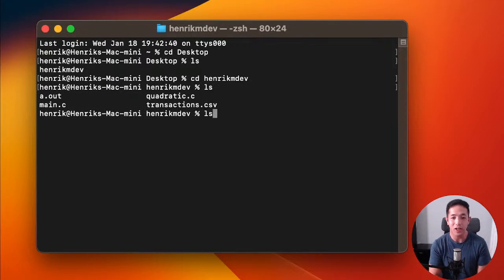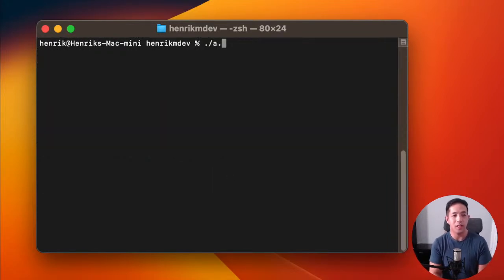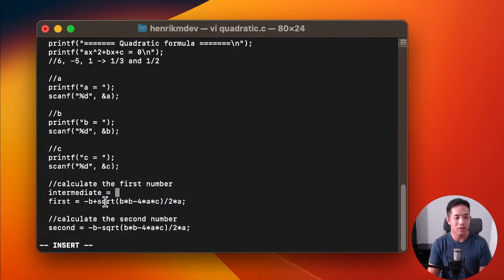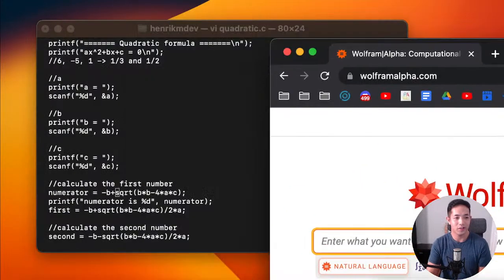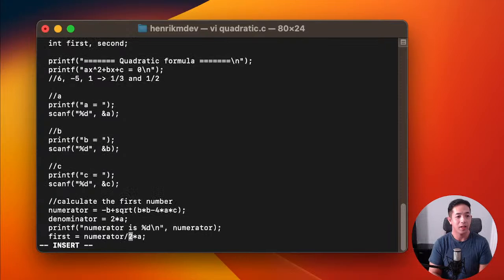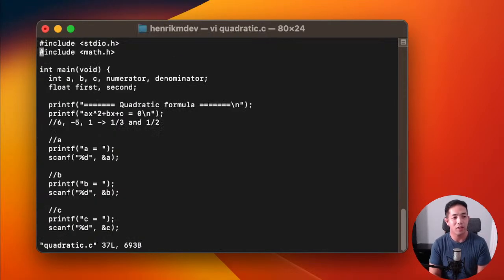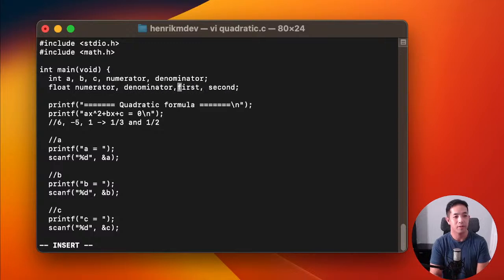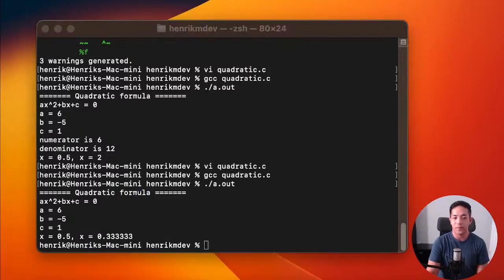The FUNDAMENTAL Way To Debug Your Code | Day 8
Learning how to program?

No one can write perfect code. There are always bugs! Especially as systems become more and more complex, the likelihood of bugs increases. There are also bugs and coding mistakes as we develop new features and functionality for our programs. This is all part of the process.

When we can't figure out why our code isn't working, what do experienced programmers do? There are many ways of answering this, but it all boils down to this: we need to get useful feedback from our program. For developers, this often takes the form of logs or print statements. We need to see what exactly our program is doing before it messes up. Or maybe we don't even know where it messes up. This is where print statements come in.

This video explains why getting feedback from our code is essential for debugging and development. I also give examples of logs and print statements we encounter in everyday life. Towards the end of the video, I have a debugging example to show you what I mean. Let's get into it!

In this video, you'll learn:
-How important program feedback is
-The power of logs and print statements
-How I might go about debugging a program

-Henrik